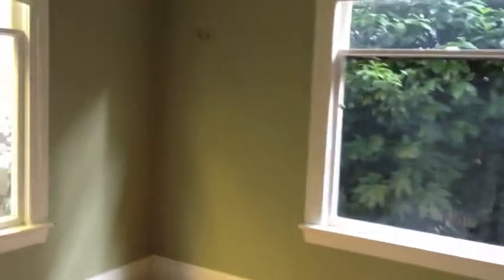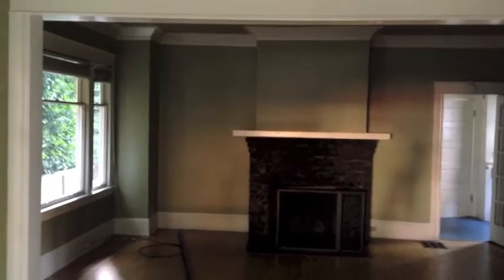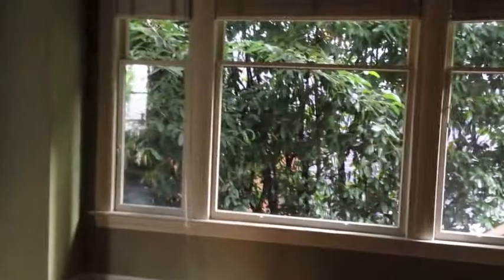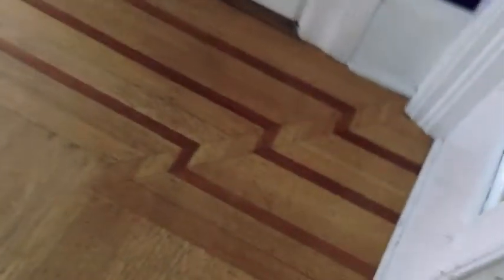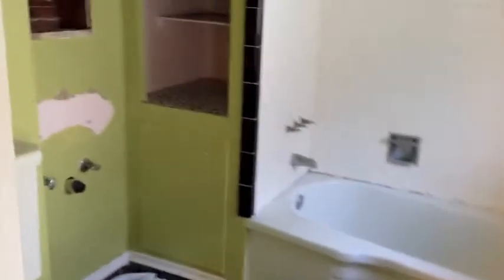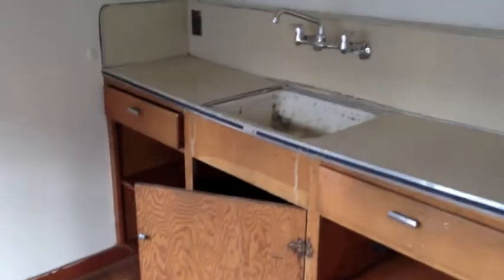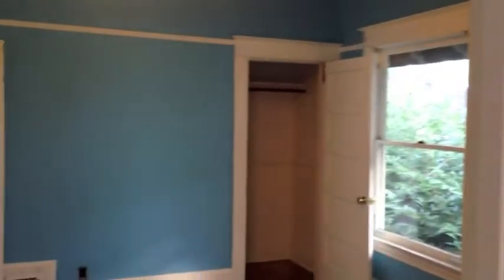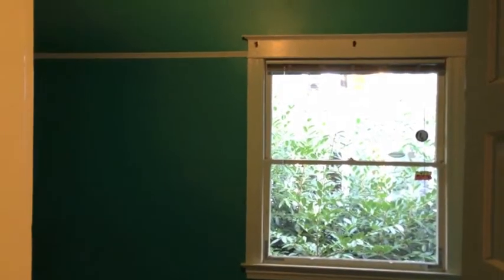University Houses in Seattle available to be moved - Nickel Bros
This is one of two houses available to be moved to a new lot, currently located in the University District of Seattle. The houses can be moved by barge to different locations around the Northwest (Puget Sound), as well as Victoria and Vancouver, BC area.